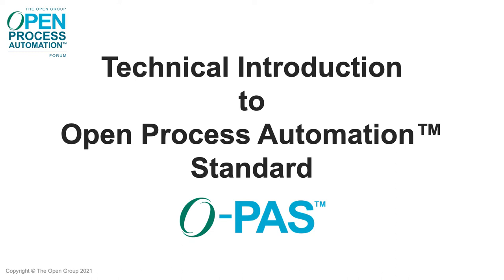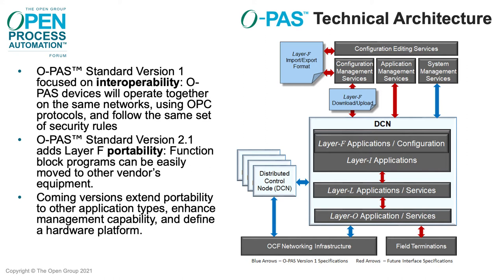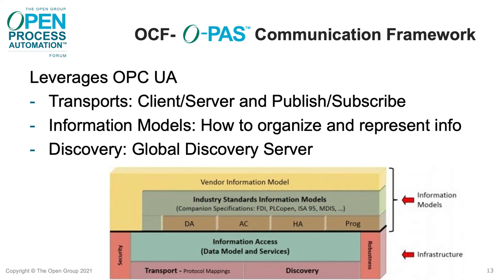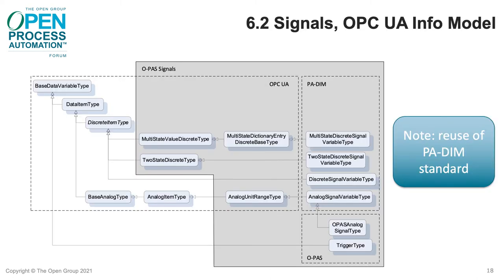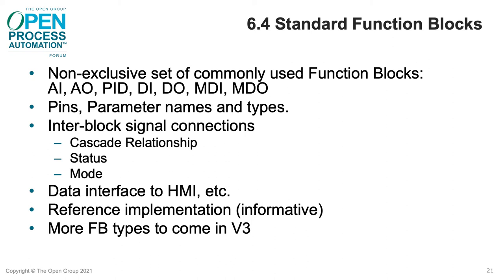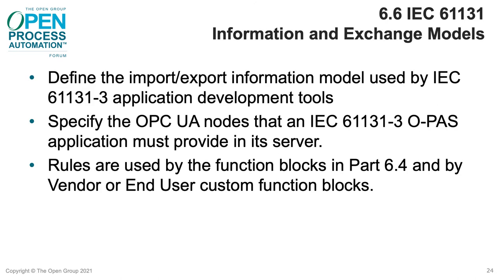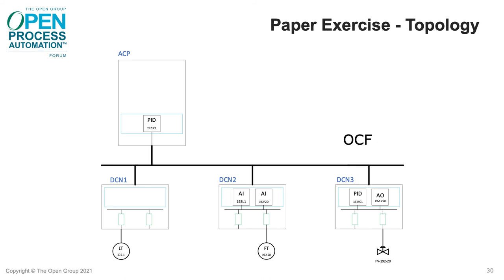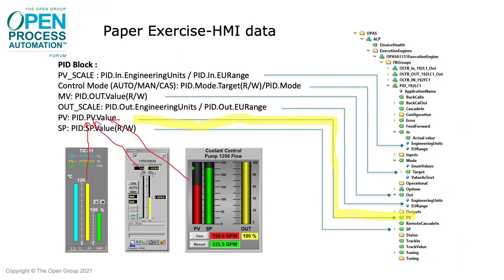O-PAS™ Standard 2.1 Overview & Benefits - David Fort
In this session David will go through the O-PAS™ Standard 2.1 Overview & Benefits.

David Fort Embedded Software Engineer, Rockwell Automation.
David is a firmware/software engineer with broad experience in industrial automation. In 25 years at Rockwell Automation, he has developed products including very high speed I/O modules, vibration monitoring, PLC firmware, Functional Safety products, HMI, DCS IO, Injection molding, High Speed
Programmable Limit Switch, EtherNet, ControlNet, DeviceNet, Modbus, HART, Foundation Fieldbus, LONTalk and others. Prior to that, various assignments in Industrial robotics, machine vision, medical equipment, PID Loop Tuning, Paint booth control, gas pump automation, package tracking, and VHDL Simulation. He is a former member of the Fieldbus Foundation Technical Steering Committee and currently represents Rockwell Automation on the FieldCommGroup Strategic Technology Committee.

David holds a BS in Computer Engineering from Case Western Reserve University and holds 2 patents related to model based injection molding control and high speed event management. In his spare time, David teaches sailing, races small sailboats, and mentors a high school FIRST robotics team.

O-PAS™ Standard, Version 2.1 Preliminary Standard.

Version 3.0 is underway!
Find out more the The Open Group Open Process Automation Forum